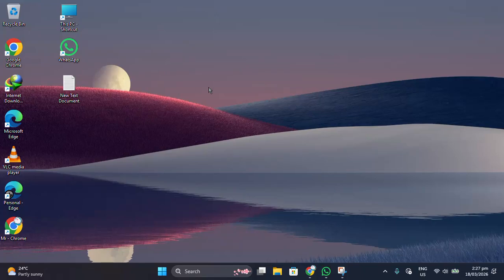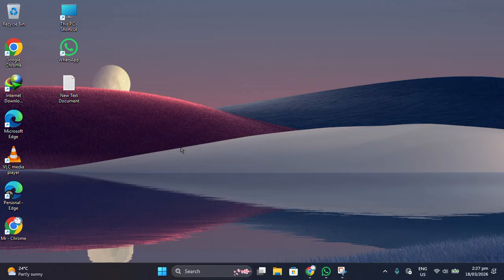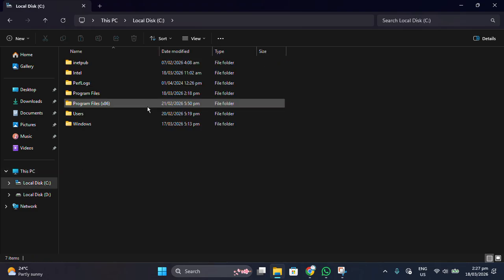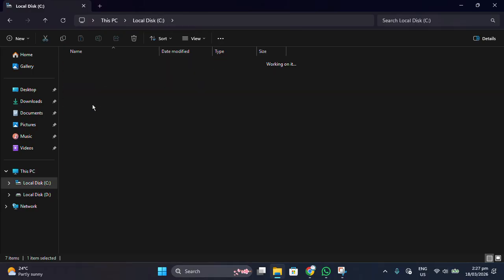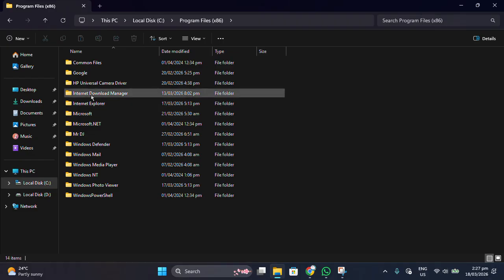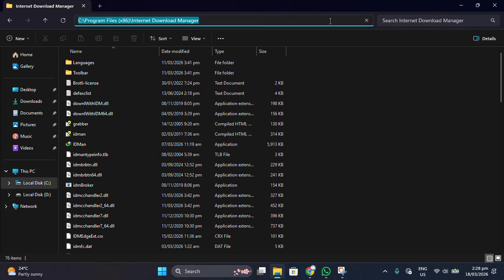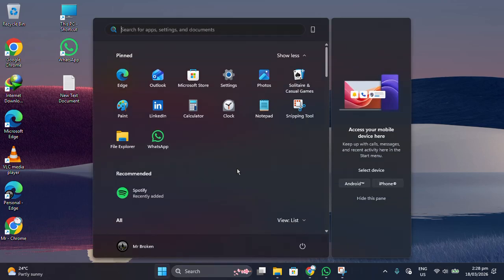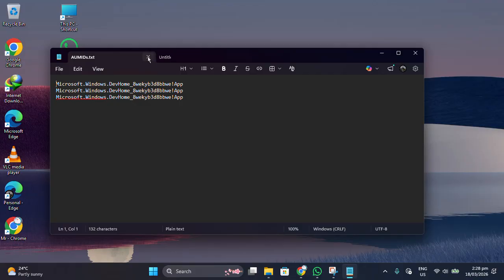How to Move Apps from C Drive to D Drive (Free Up Space Fast!)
Is your C Drive running out of space? In this step-by-step tutorial, I’ll show you how to move apps and programs from your C Drive to your D Drive without losing data.

This method works on Windows 10 and Windows 11, and helps you free up valuable storage space while keeping your system running smoothly.

🔧 What you’ll learn:

* How to move installed apps to another drive
* How to change default install location
* How to free up space on C Drive
* Safe methods to avoid data loss

💡 This guide is perfect if your system is slowing down or showing “Low Disk Space” warnings.